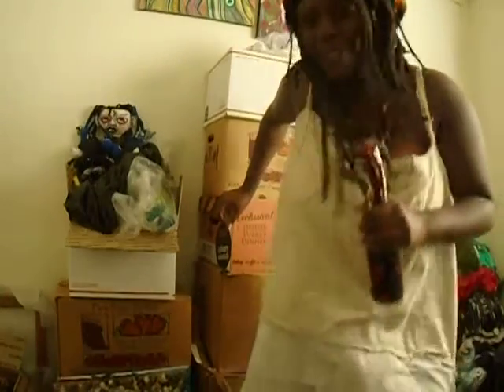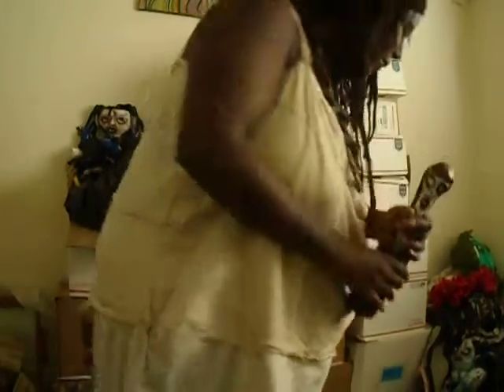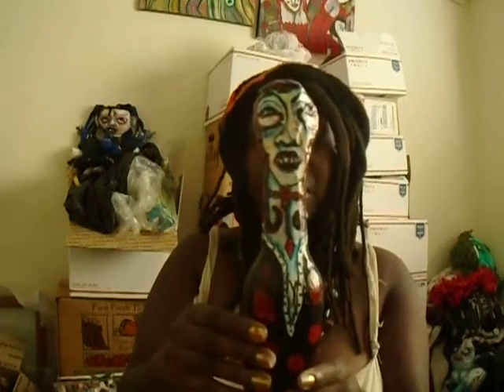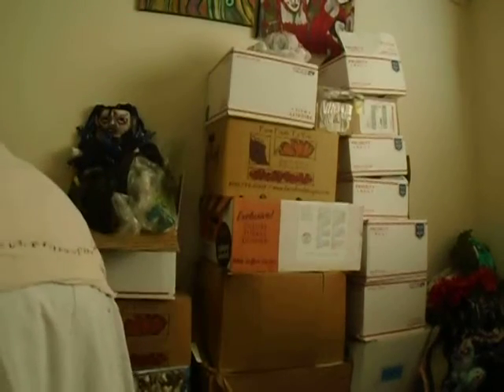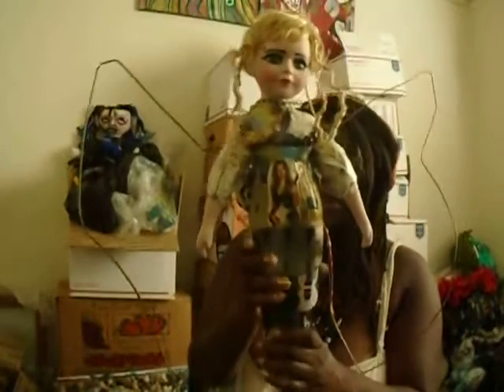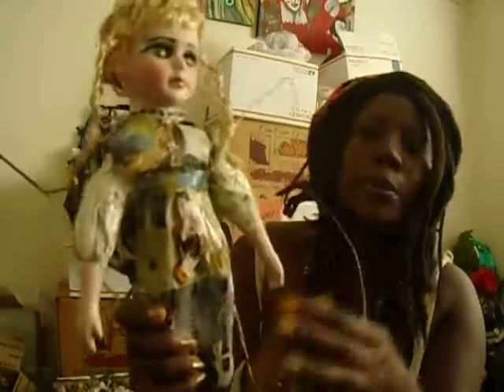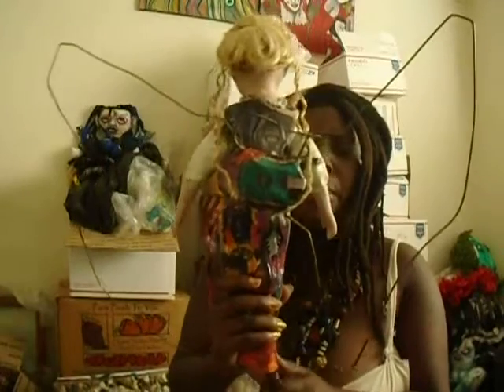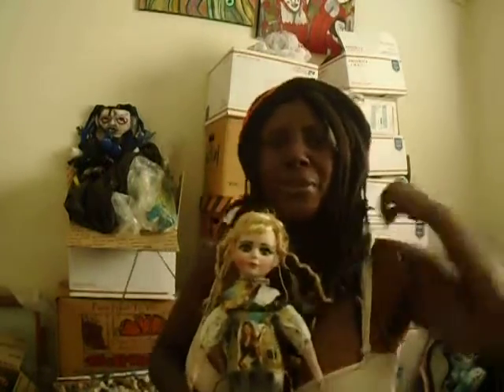Art Talk My Art Studio Art Dolls and Surrealist Drawings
Hello Everyone!  My name is Darkmoondoll and every Tuesday I host this show called Art Talk where I share with you how I create my art,why I create my art and why I feel that it is so important for people to realize that everyone can express themselves in a constructive way.

On today's show I am in my art studio organizing things and showing you a doll that just sold on my etsy shop.I also talk about how I make my art dolls using recycled materials and the stream of consciousness drawings that I create and if you are interested in a tutorial on how I create them leave a comment or email me at blacknails .